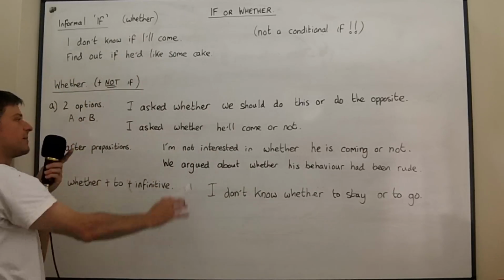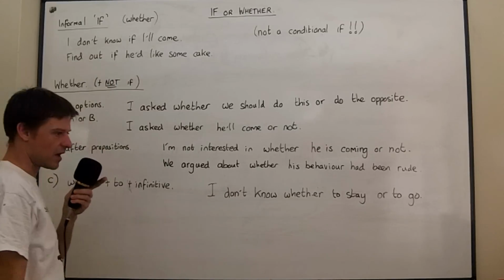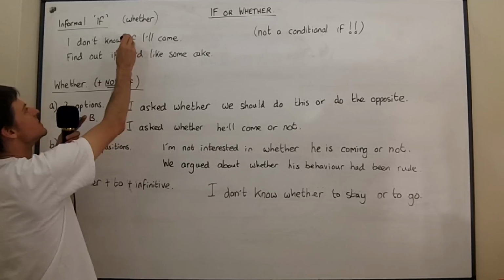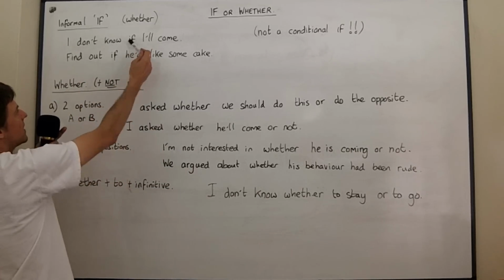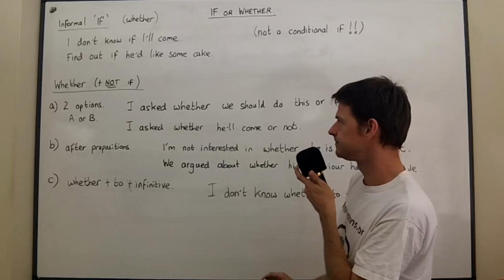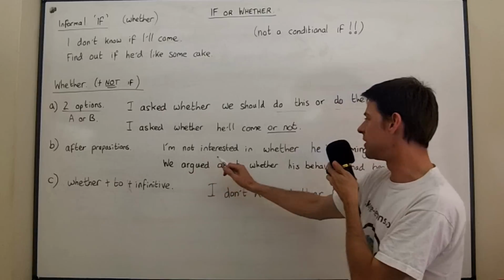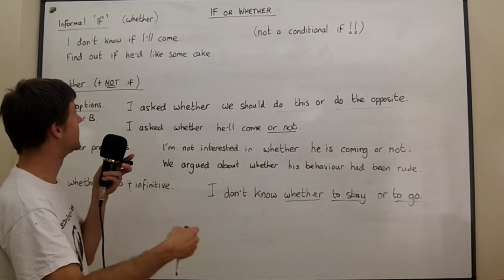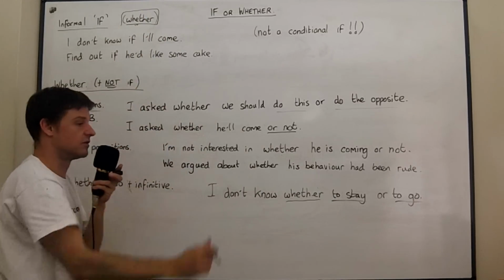IF and WHETHER